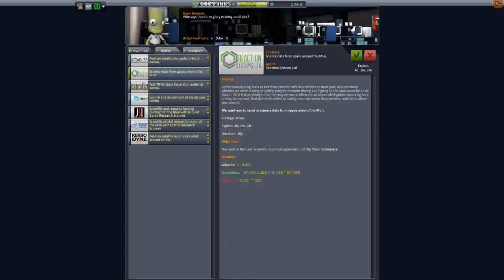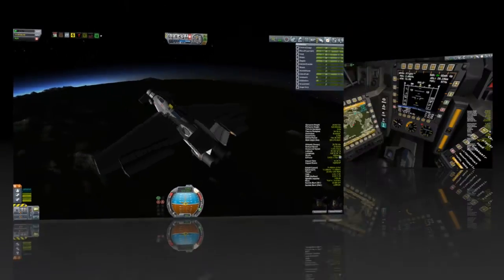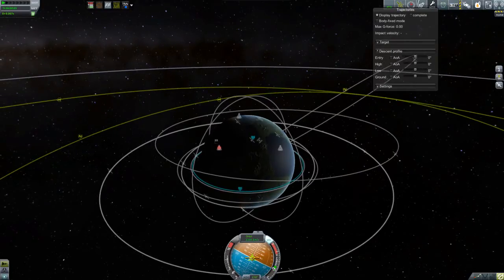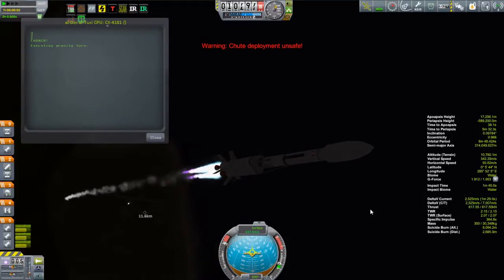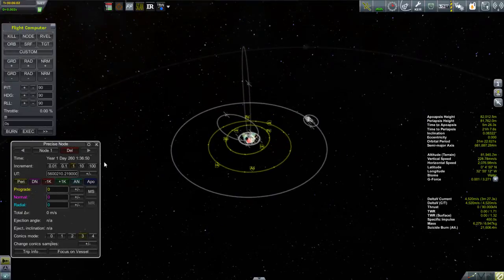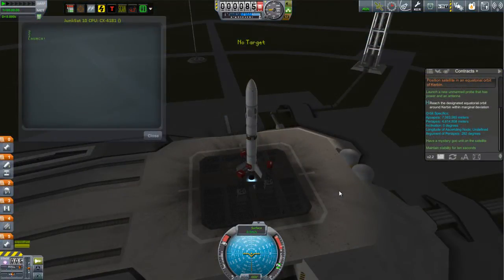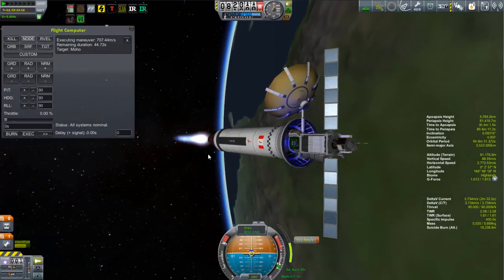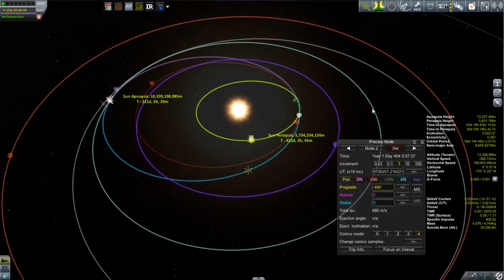KSP Beta Career: Episode 16 - Transfer To Moho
Days 258 to 265: The main focus of this episode is an unmanned mission to Moho, a trickier planet to transfer to when compared to Duna from a few episodes ago.  Also, Munuki has a dizzying landing and I talk about how to maximize the science from the seismic probe if you have Interstellar installed.